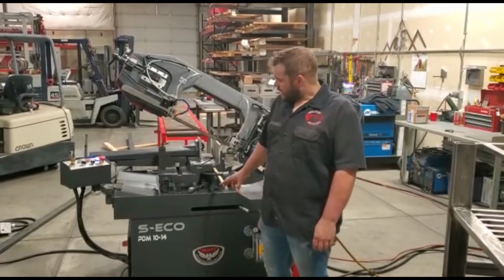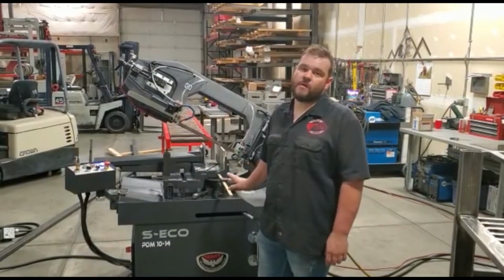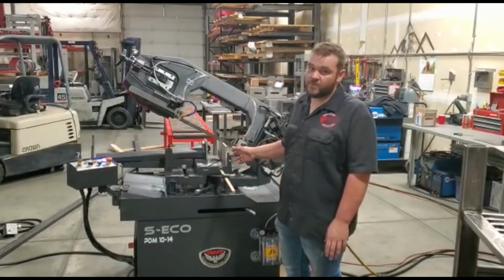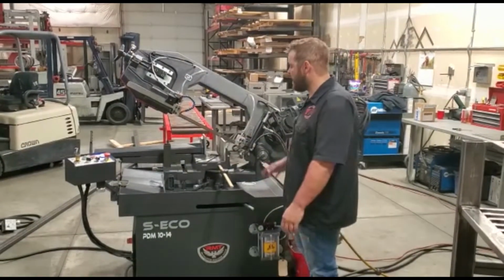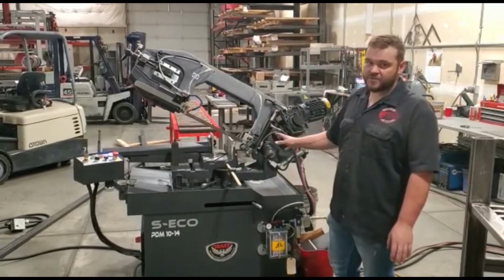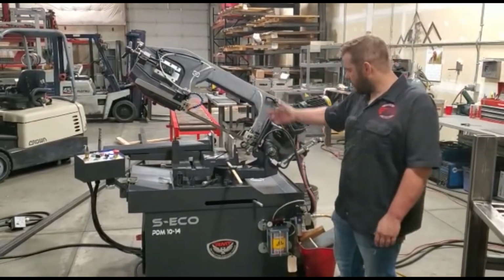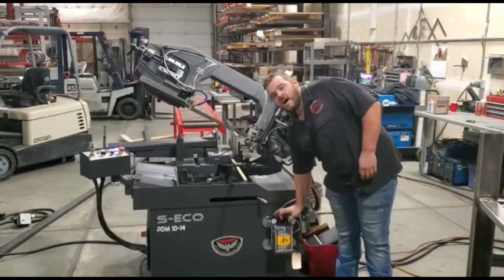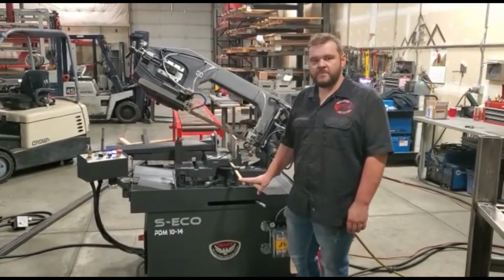Bandsaw Testimonial | Bryce Fab on RMT S-ECO PDM 10-14 Double Miter Bandsaw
Bandsaw Testimonial from Bryce Fab on RMT - Revolution Machine Tools S-ECO PDM 10-14 Double Miter Bandsaw - 3rd Bandsaw purchased from RMT. Dropsa Micro Blade Lube - bandsaw cutting without flood coolant - good partnerships. Double miter bandsaw accurate cutting.

REVOLUTION MACHINE TOOLS (RMT) offers several innovative machine tools including Fiber Lasers, Press Brakes, Plate Rolls, Bandsaws, Cold Saws, Angle Rolls, Pipe Threading and Beveling, Hydraulic Presses, Ironworkers, Shears, Structural Steel Drills, Bandsaws, and much more.